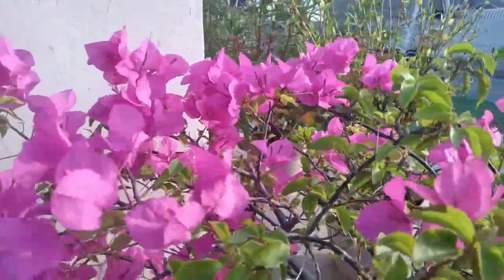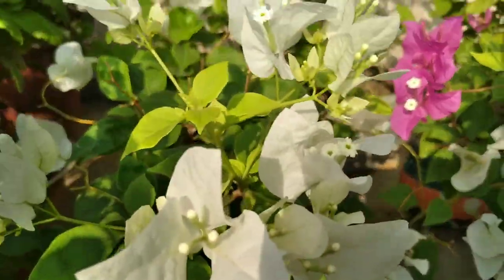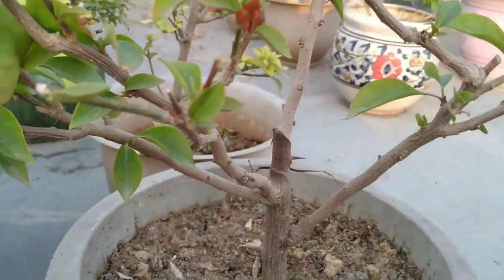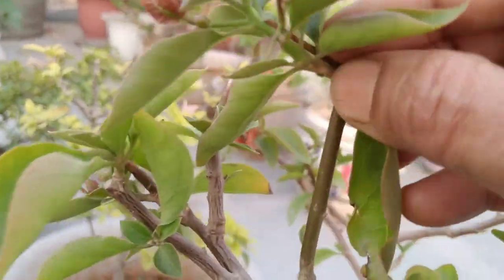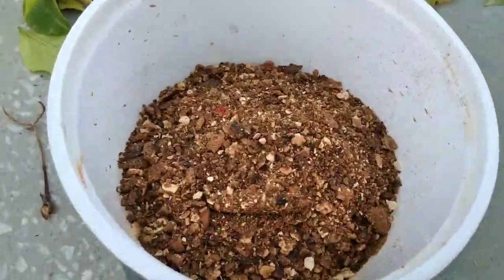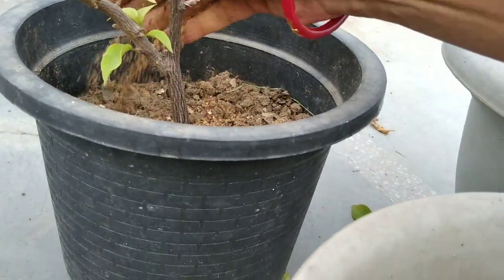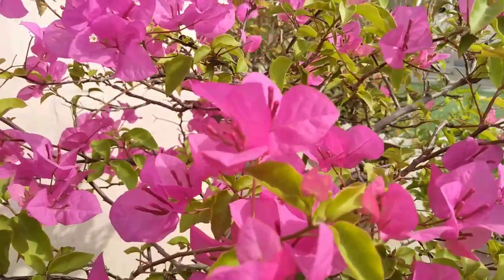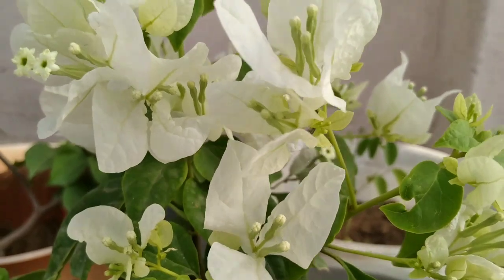How to bloom bougainvillia | Care tips of bougainvillia in pot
This video is all about gardening.Bougainvillia is a most common plant to each gardener.There is a common issue that bougainvillia not flowering.Today I share some tips.I hope it will help a lot!